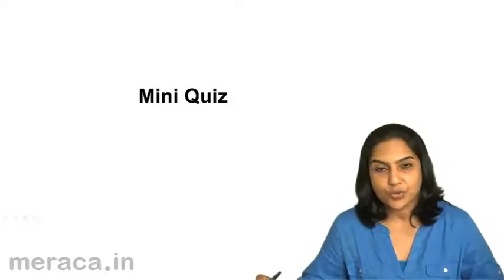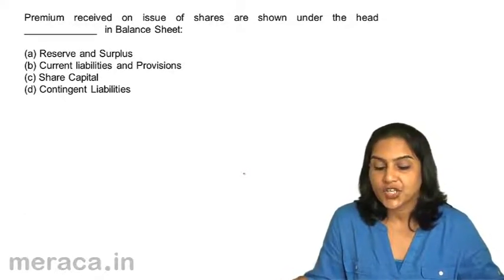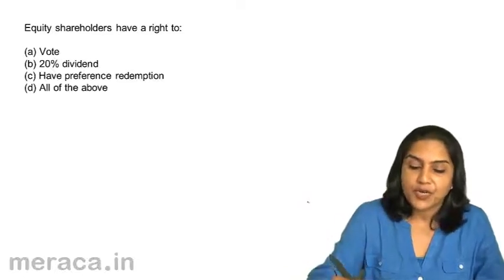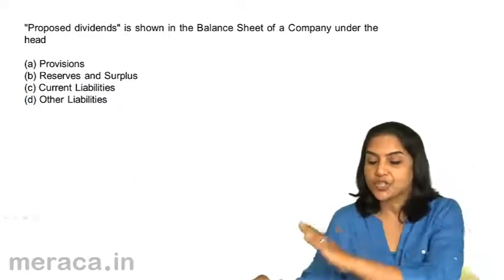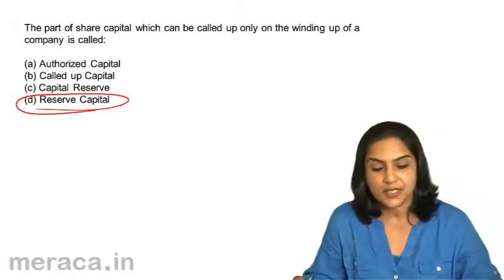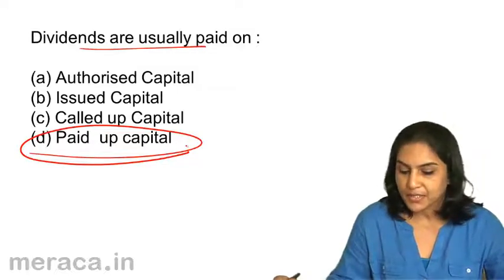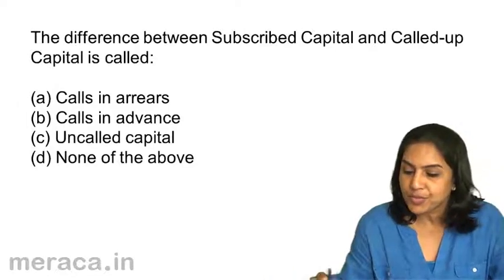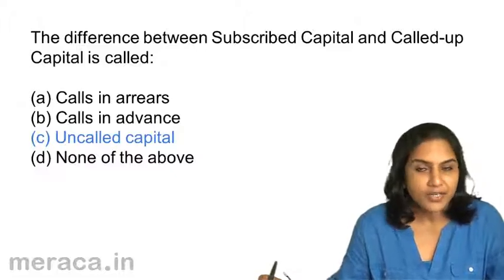Problems and Solutions | Company Account | CA CPT | CS & CMA Foundation | Class12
Quiz in Company Account,
Learn Introduction to Company Account, Issues of Shares, Forfeiture of shares, Reissues of Forfeited share & Isssue of Shares other than cash.For Details